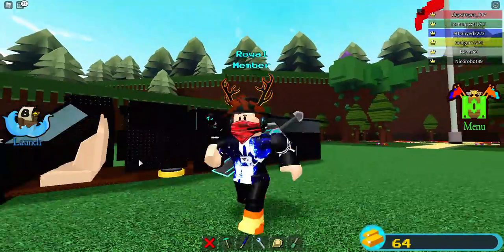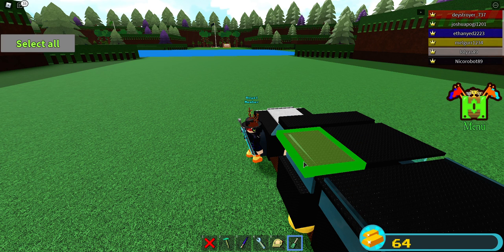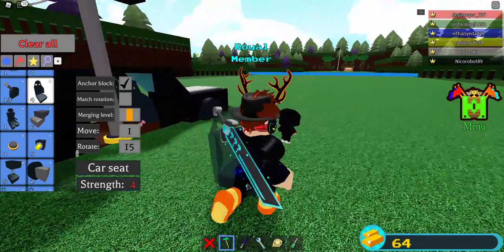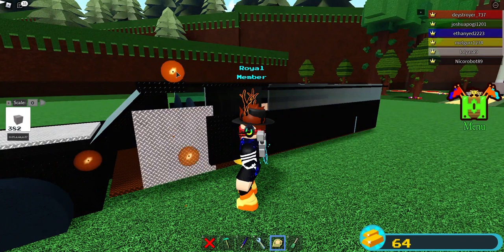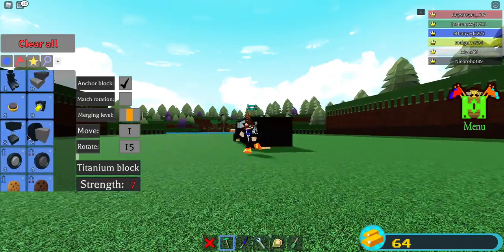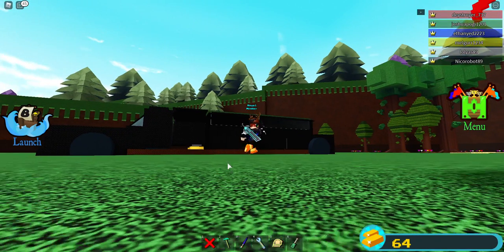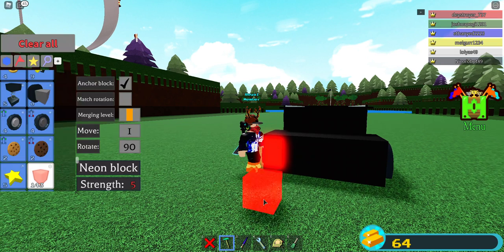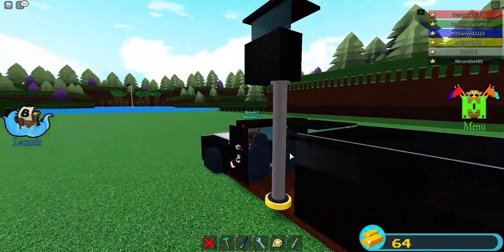build a boat limo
the wheels are broken so yeah you might wanna replace the wheels